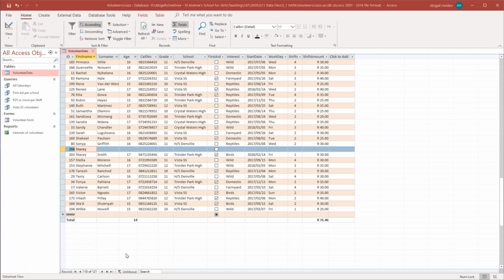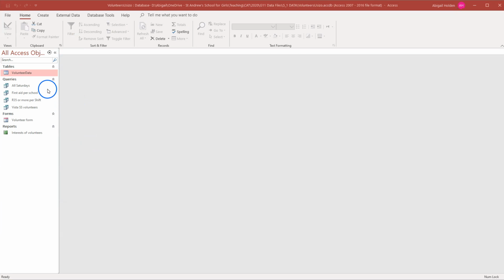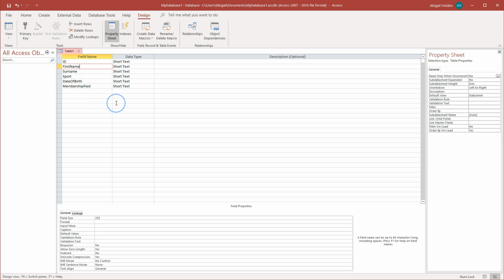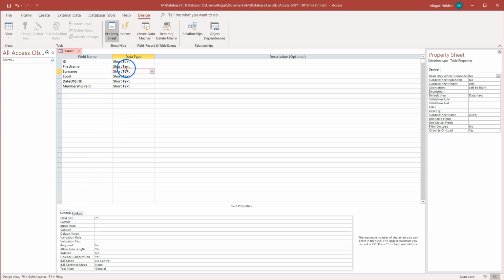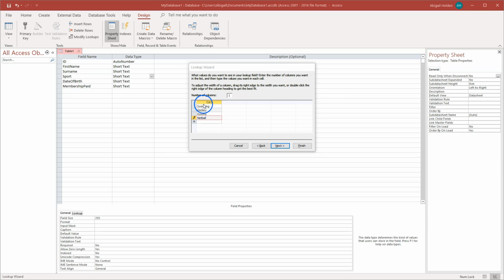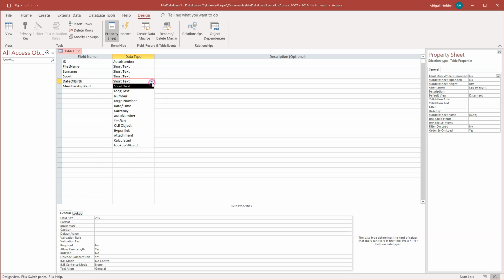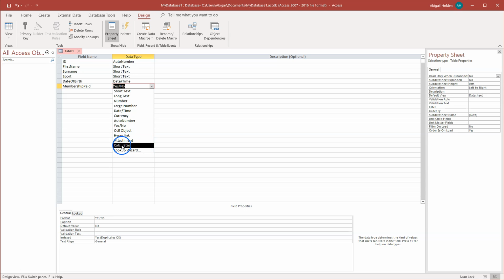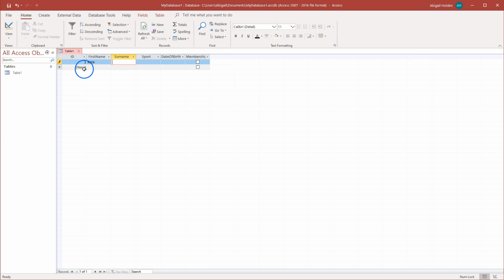Access Tutorial: Creating Tables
Overview of creating a new database and new table in Microsoft Access, including a look at data types.

0:00 Introduction and creating a new database
0:40 Creating a table and table views
1:40 Adding new fields and data types
2:52 AutoNumber data type
3:10 Drop down list (Lookup Wizard)
4:41 Date and Time data type
4:54 Yes/No data type
5:15 Other data types
6:00 Saving the table